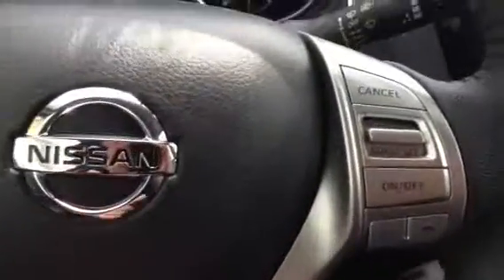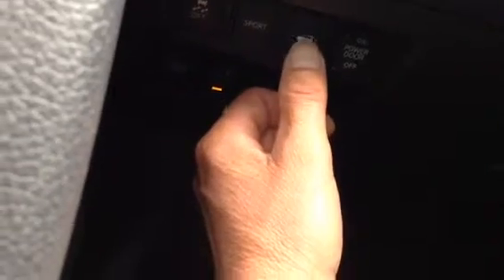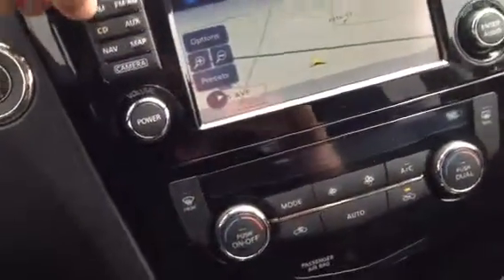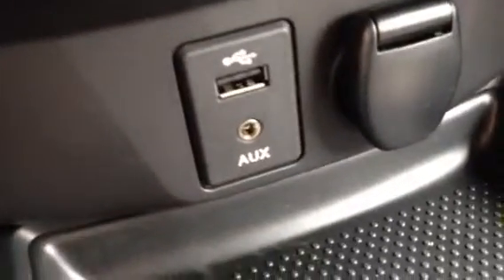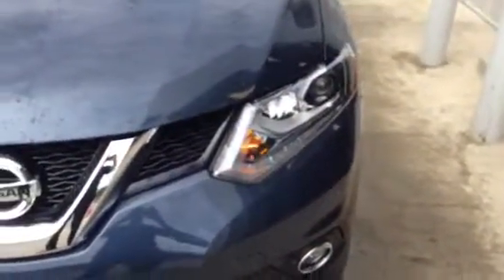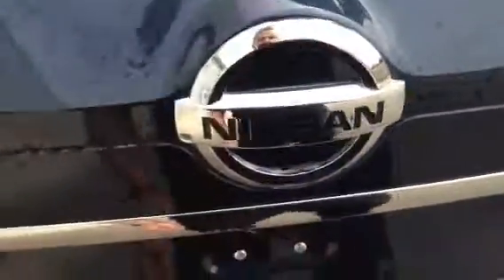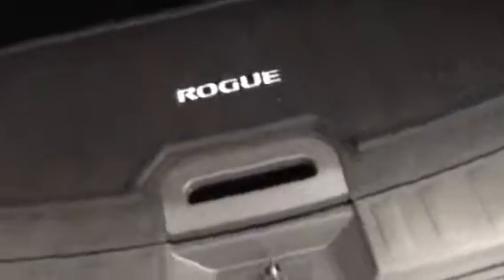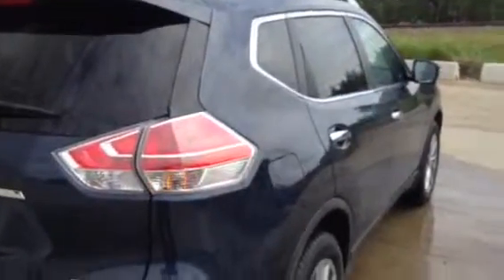Sheila's beautiful Rogue SL